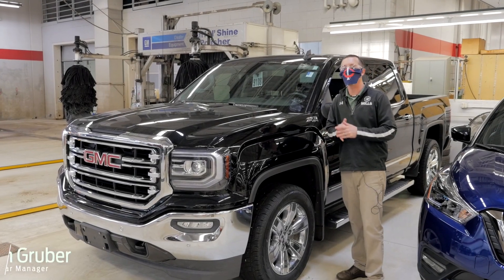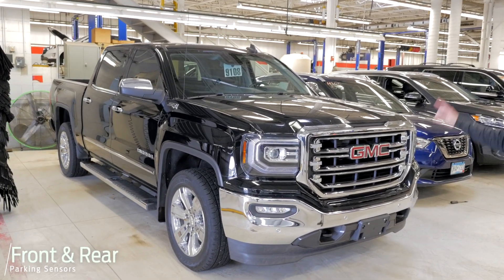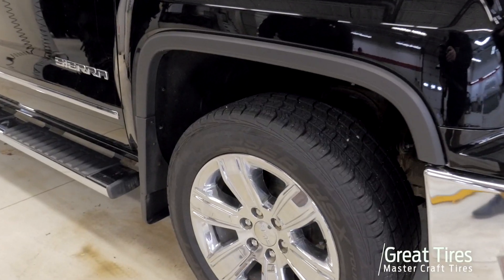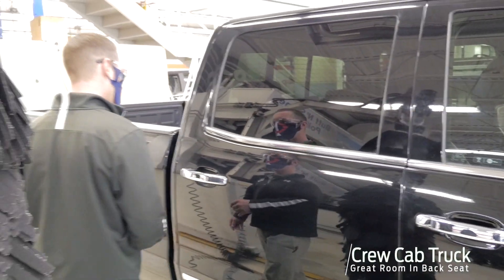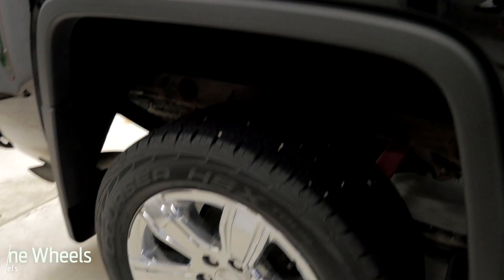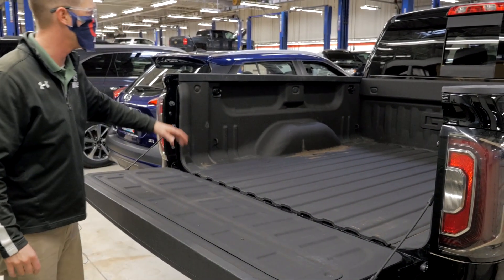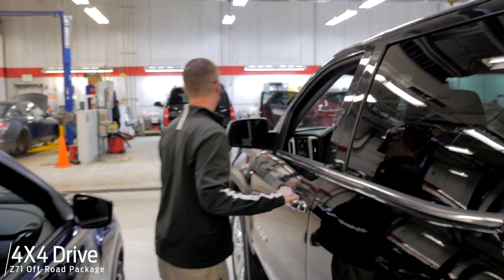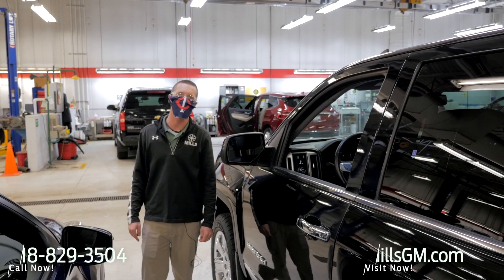2017 GMC SIERRA 1500 4WD CREW CAB 143 5 SLT TRUCKS CREW CAB 2A210031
Recent Arrival! HEATED SEATS, NAVIGATION/GPS/NAV, BLUETOOTH, LEATHER, REAR BACK UP SENSOR, REMOTE START, 10-Way Power Driver's Seat Adjuster, 20" x 9" Chrome Clad Aluminum Wheels, 6" Rectangular Chromed Tubular Assist Steps, 6-Speaker Audio System, Automatic temperature control, Dual-Zone Automatic Climate Control, Emergency communication system: OnStar Guidance, Enhanced Driver Alert Package, Exterior Parking Camera Rear, EZ Lift & Lower Tailgate, Floor Mounted Console, Forward Collision Alert, Front fog lights, Front Full Feature Power Reclining Bucket Seats, Fully automatic headlights, Garage door transmitter: HomeLink, HD Radio, Heated & Ventilated Front Bucket Seats, Heated Driver & Front Passenger Seats, Heavy-Duty Rear Locking Differential, High-Intensity Discharge Headlights, High-Performance LED Headlamps, Illuminated entry, Integrated Trailer Brake Controller, IntelliBeam Automatic High Beam On/Off Headlight, Lane Keep Assist, Leather Wrapped Heated Steering Wheel, LED Cargo Box Lighting, LED Tailamps w/Signature, Low Speed Forward Automatic Braking, Memory seat, OnStar w/4G LTE, Power Sliding Rear Window w/Defogger, Radio: AM/FM Stereo w/8" Diagonal Color Touch Nav., Rear Vision Camera, Remote Vehicle Starter System, SiriusXM Satellite Radio, SLT Crew Cab Premium Plus Package, SLT Preferred Package, Spray-On Pickup Box Bed Liner w/GMC Logo, Ultrasonic Front & Rear Park Assist, Ultrasonic Rear Park Assist, Universal Home Remote, Wireless Charging. CARFAX One-Owner. Clean CARFAX.

2017 GMC Sierra 1500 SLT 4WD EcoTec3 5.3L V8 Onyx Black

Awards:
* 2017 KBB.com Brand Image Awards
Reviews:
* Strong combination of fuel economy and power; comfortable, quiet cabin; compliant ride quality makes it suitable for daily use; many available configurations and trims Source: Edmunds